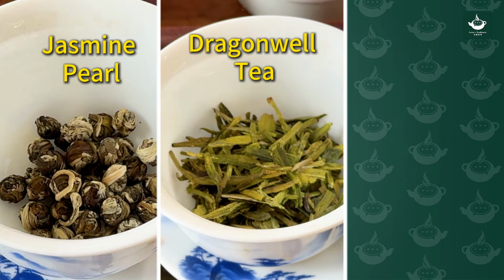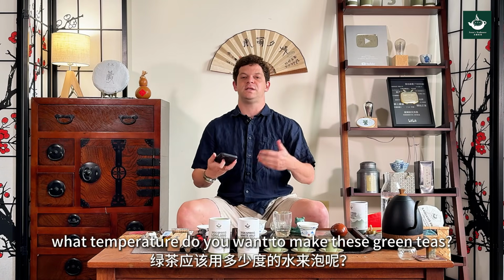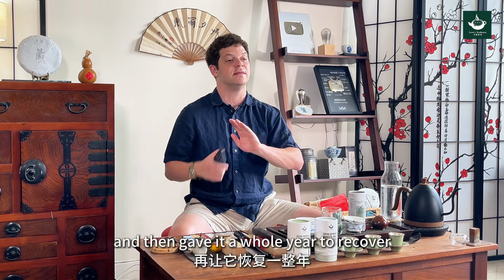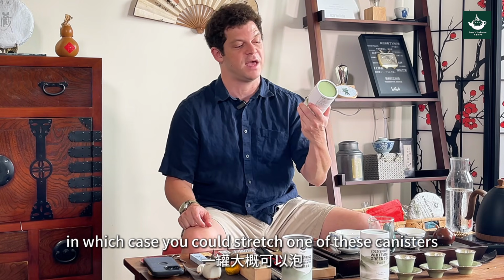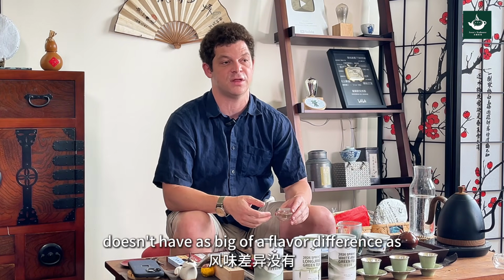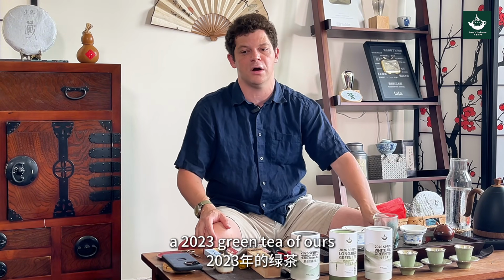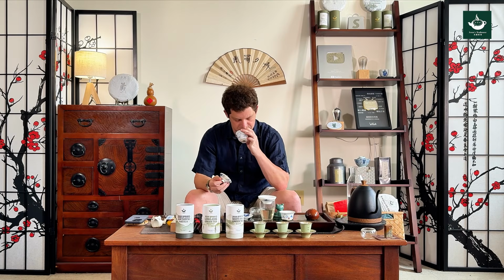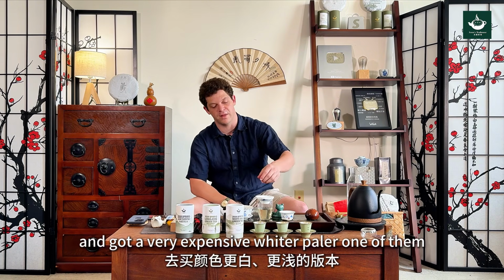Why Tea Lovers Wait All Year for These Spring Green Teas？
The wait is officially over! The freshest green teas of the year have finally arrived, and we’re tasting what makes each one worth waiting for!

Timestamps：
0:00 Spring Green Tea Is Here
0:29 Jasmine Pearls Green Tea
1:49 Why Are They Called “Pearls”?
2:36 How to Brew Green Tea Without Bitterness
4:46 Why Spring Tea Tastes Better
6:35 Easiest Way To Cold Brew Green Tea
6:50 Dragonwell Green Tea
9:52 The Tea Pet Dilemma: Who Gets the First Steep?
11:13 Perfect Leaves, Higher Price?
13:12 Anji Bai Cha: The “White Tea” That’s Actually Green
13:57 How to Keep Green Tea Fresh
15:23 What “Clean” Green Tea Should Taste Like
17:29 How Climate Change Is Changing Anji Tea
18:19 The Full 2026 Spring Green Tea Lineup
18:35 Mystery Tea Pet